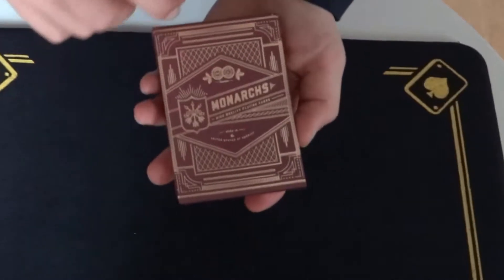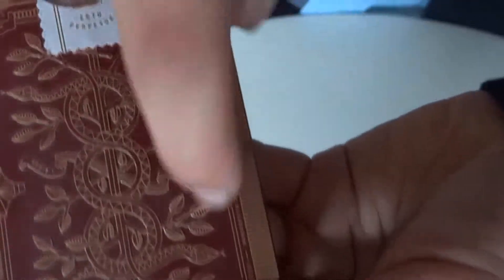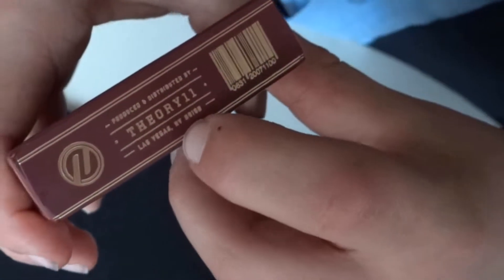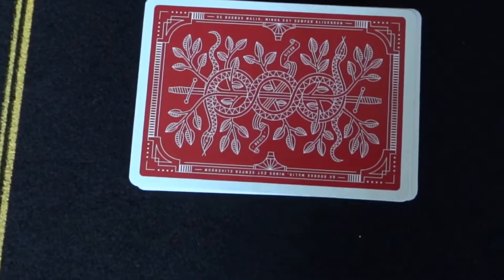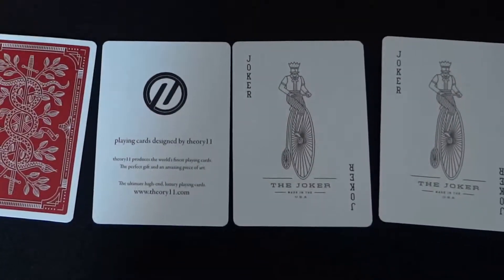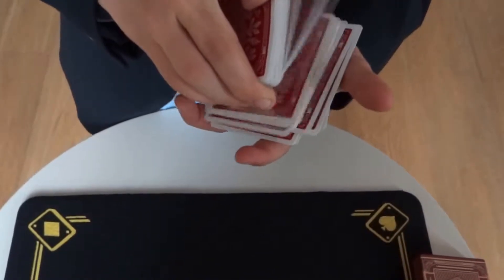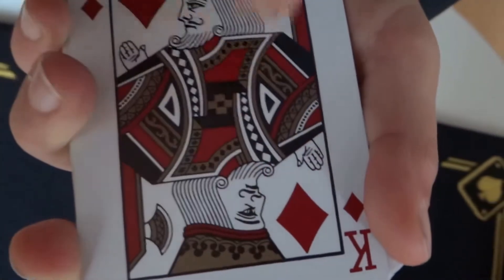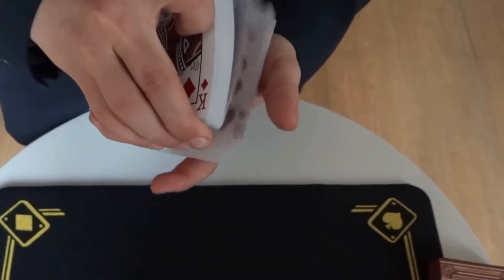Deck Review | Red Monarchs Playing Cards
A Deck Review for the Red Monarchs by Ellusionist